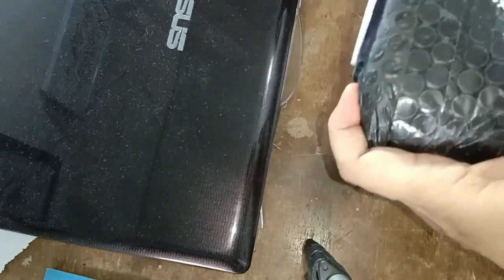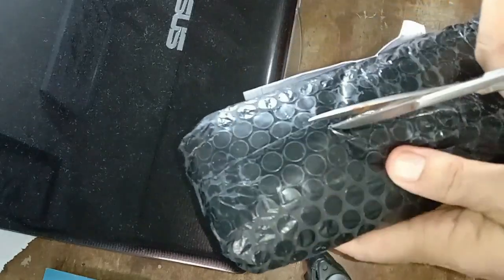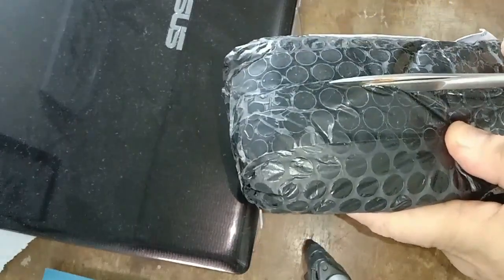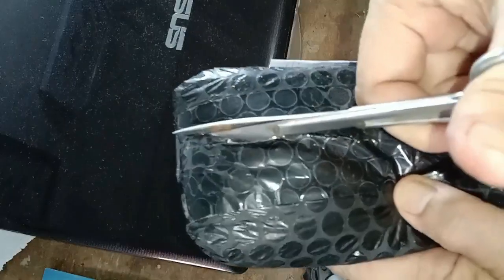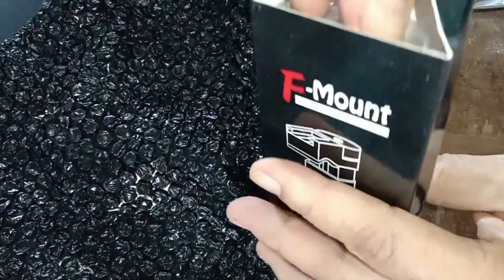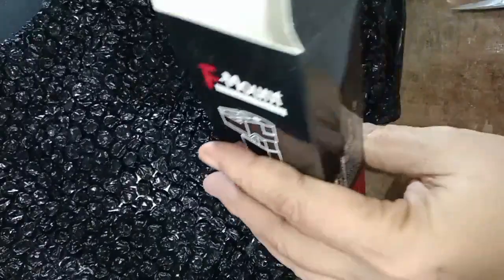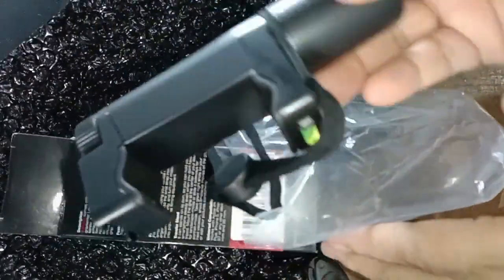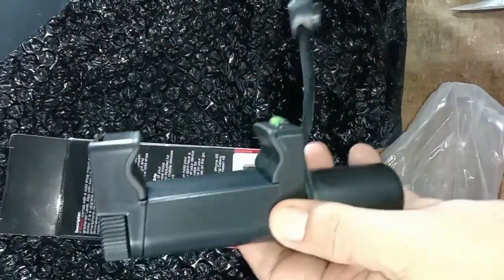Unboxing Barang Murah Meriah-Yohanni Gultom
Hai! Saya tuh jarang sekali belanja online. Kali ini saya harus belanja online karena ada yang saya butuhkan. Video kali ini saya unboxing barang murah meriah yang saya pesan. Semoga berguna dan menjadi rekomendasi juga buat teman-teman sekalian. God bless.